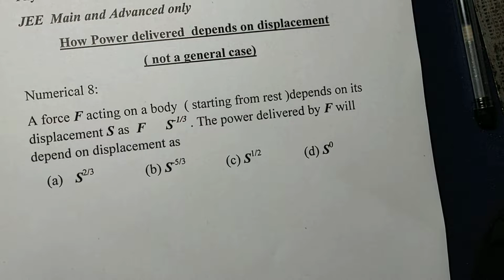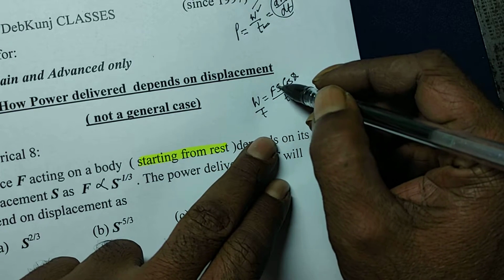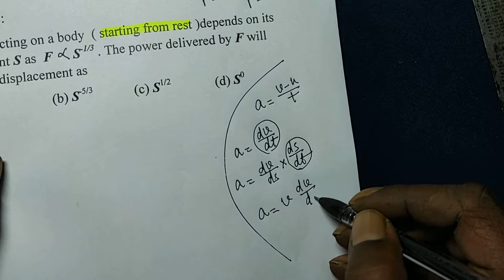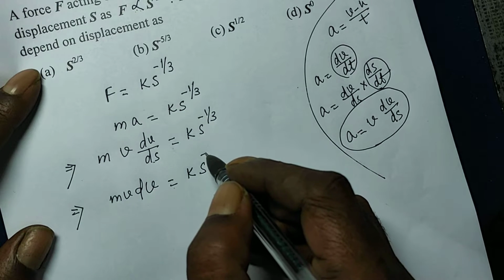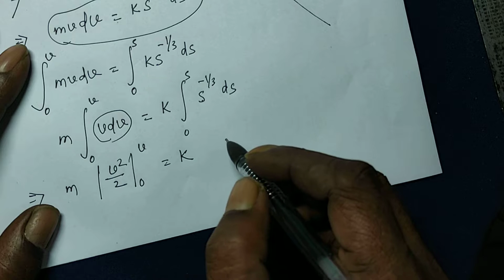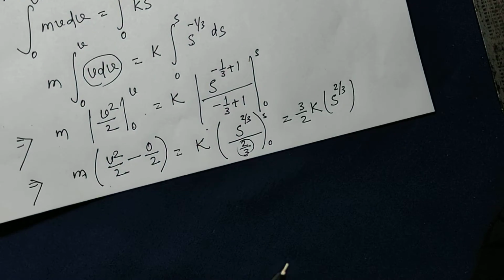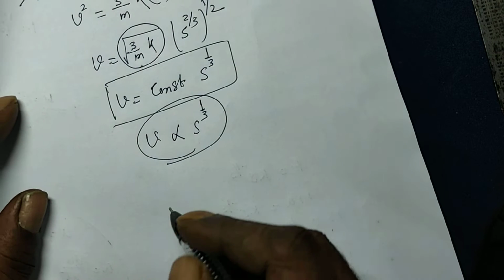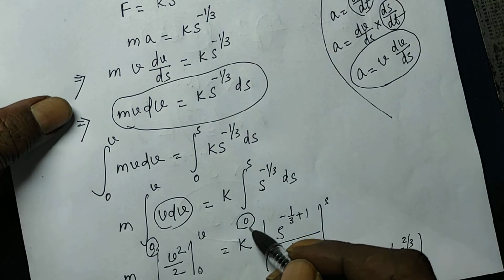Work, Power, Energy: (6) JEE Adv only: How power delivered depends on displacement. MCQ explained🏋